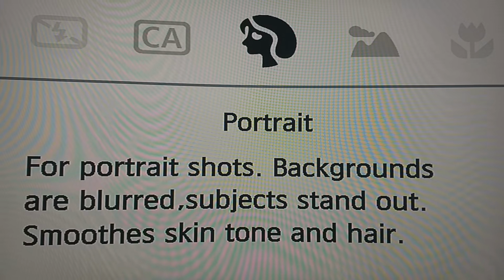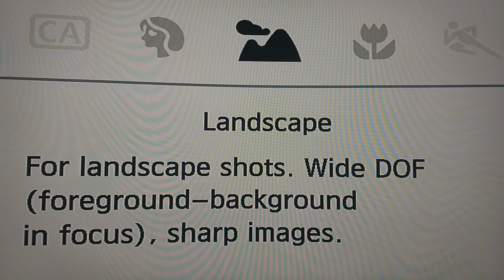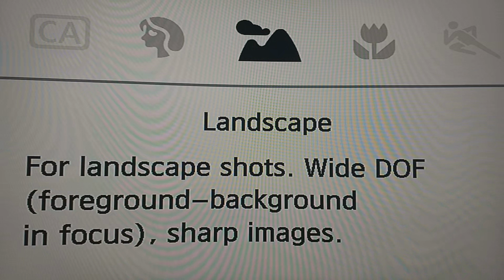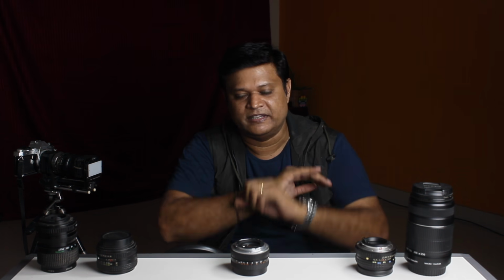How to use Aperture in Photography | Depth of Field | Learn Photography | ViV Photo Academy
This video gives details on Aperture in Photography